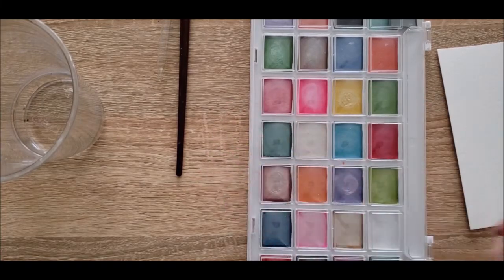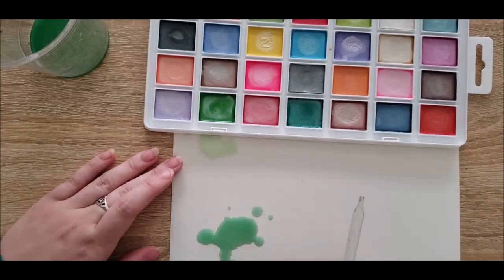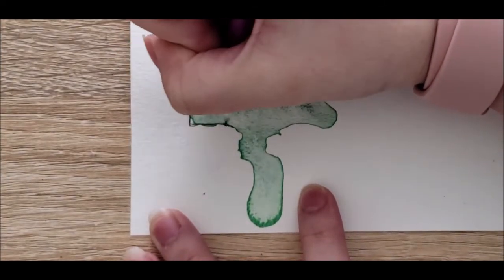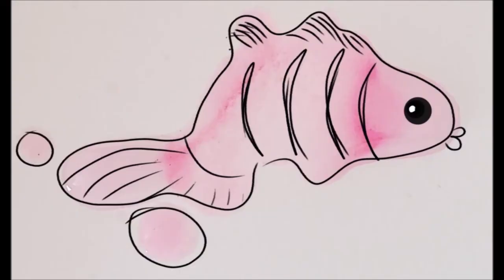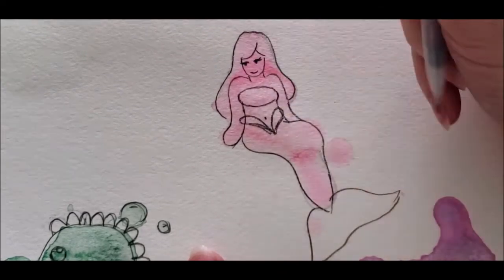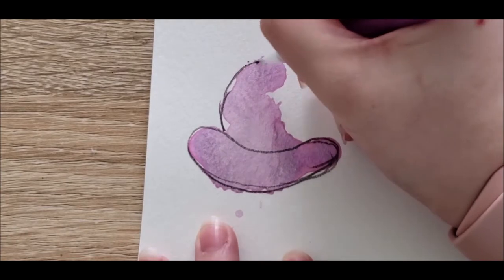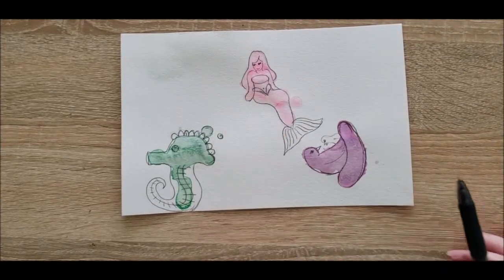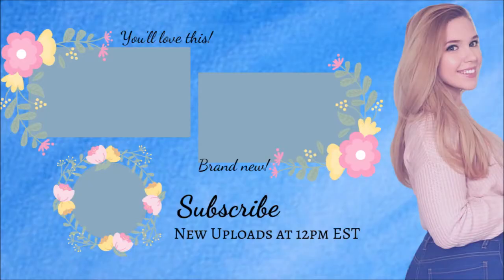Paint Drip Stain Art CHALLENGE